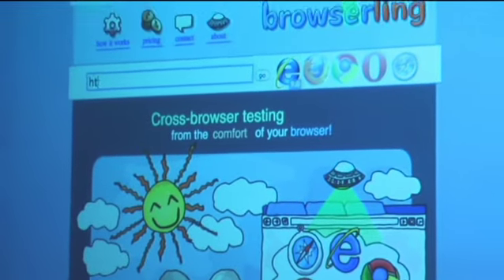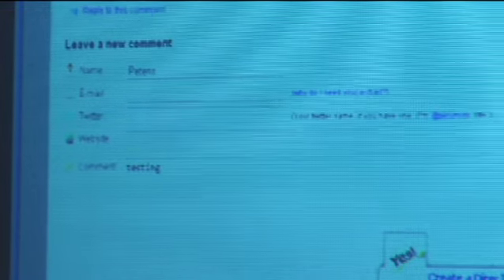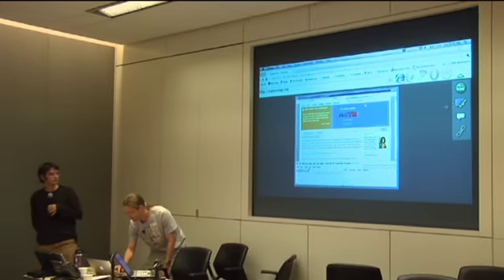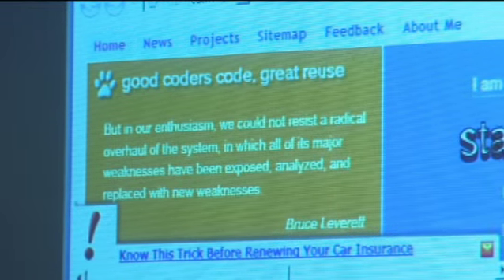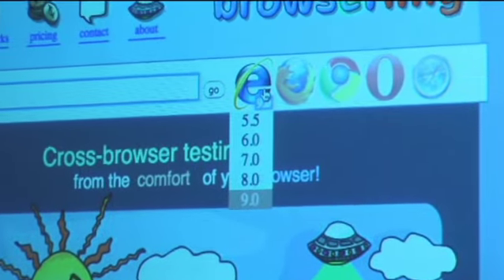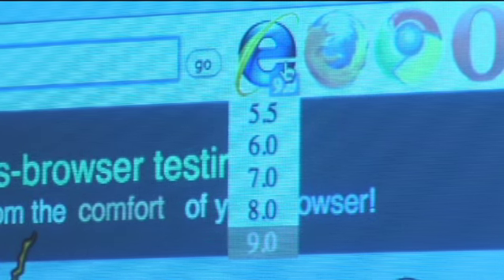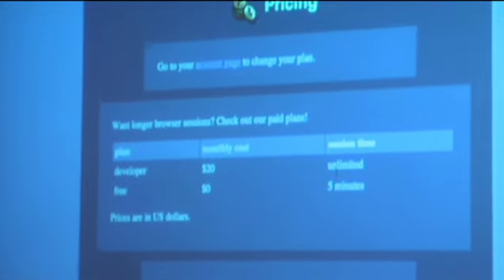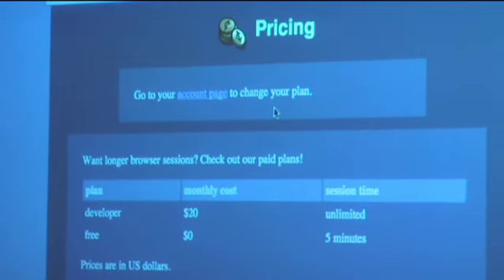Browserling.com - Demo at Silicon Valley NewTech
A web-developer's new best friend, Browserling provides cross-browser testing from within your own browser. Testing in Internet Explorer never sounded so good.